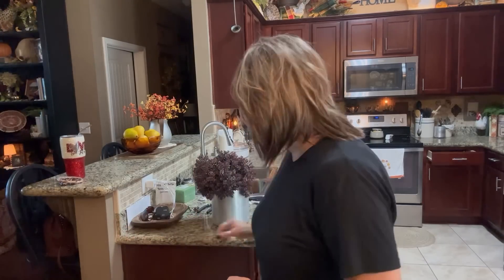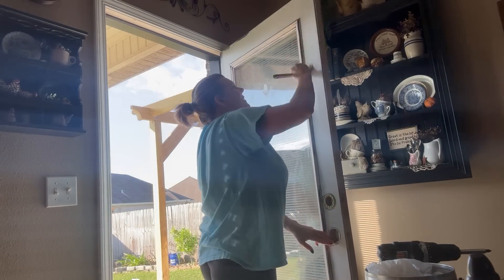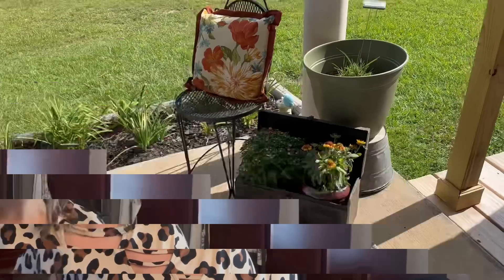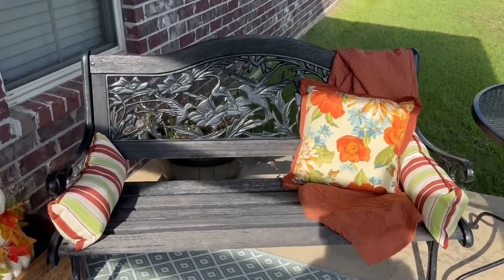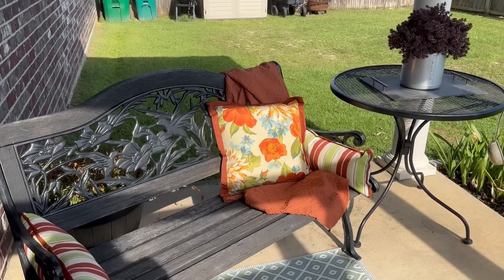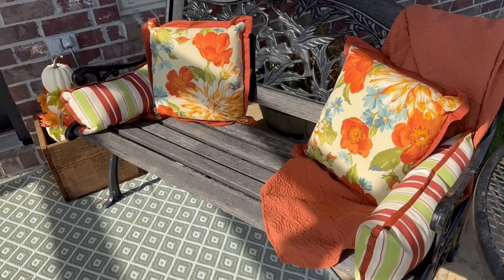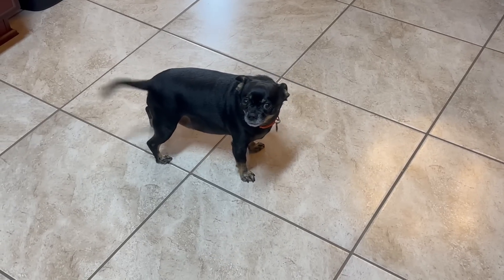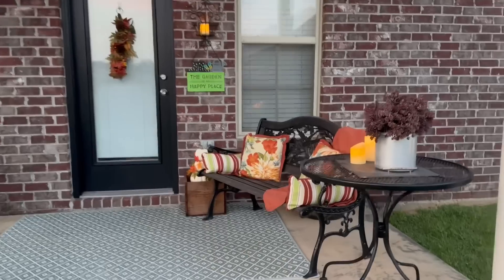THRIFTED FALL BACK PORCH ~ MY THRIFTED HOME ~ SIMPLE FALL DECOR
Hey y’all!! I’m sharing my “thrifted” back porch all dressed up for Fall. I love how it turned out.
I truly hope y’all enjoy this video!

Thank y’all for hangin out with me.

XOXO,
Donna

Antiques & More
10345 Auto Mall Pkwy, D'Iberville, MS 39540